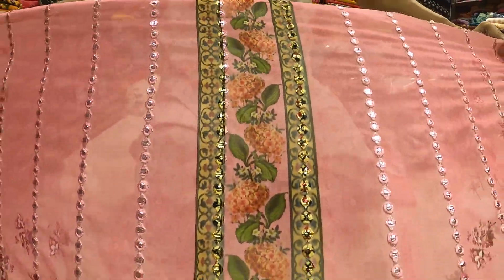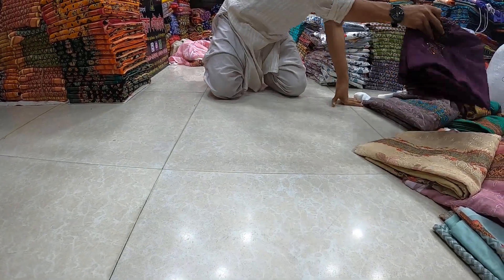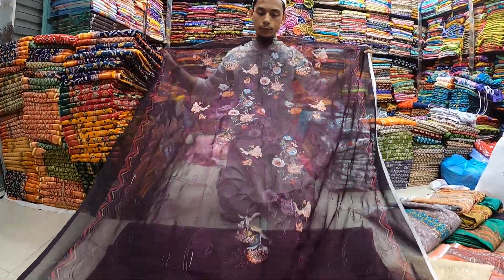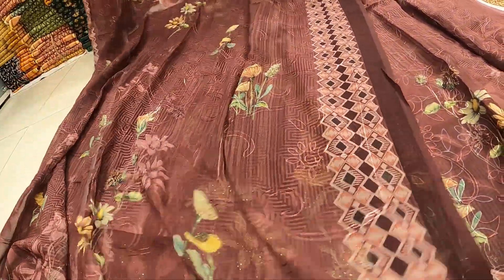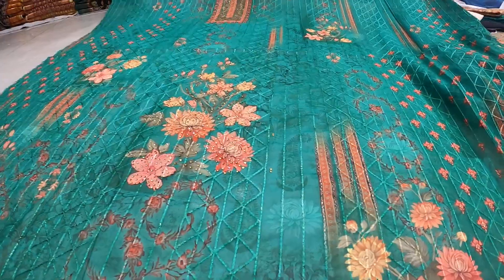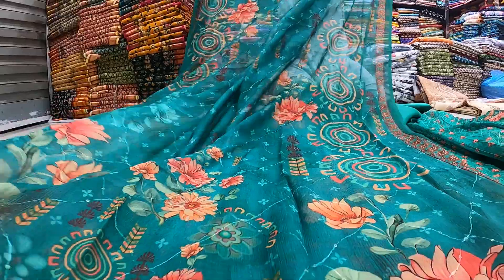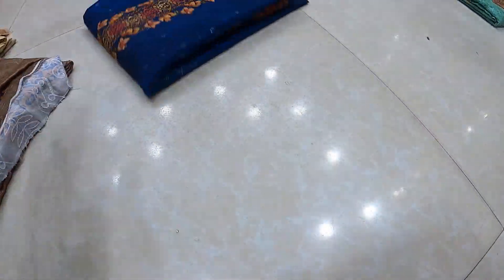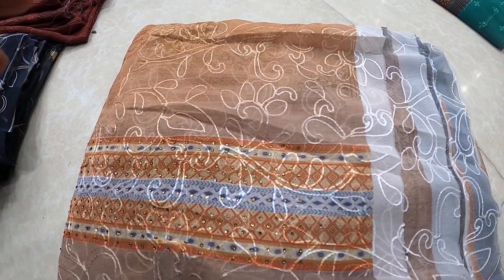রমজান মাসের স্পেশাল অফার পার্টি ফোর পিসের উপর